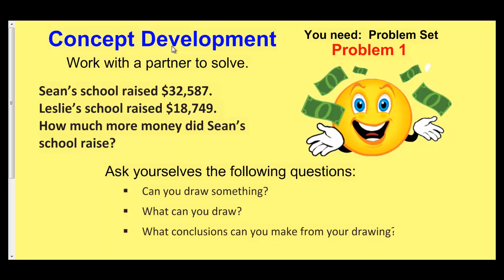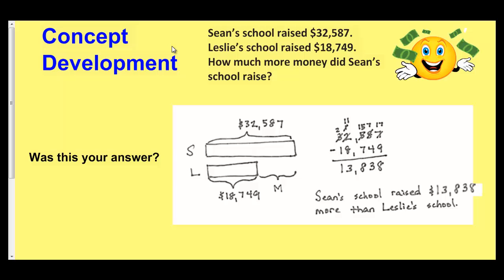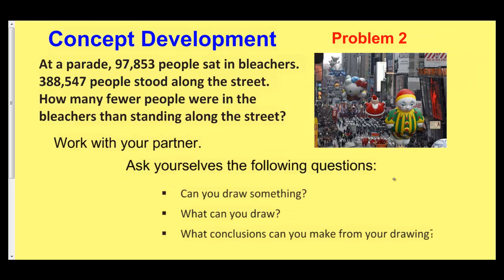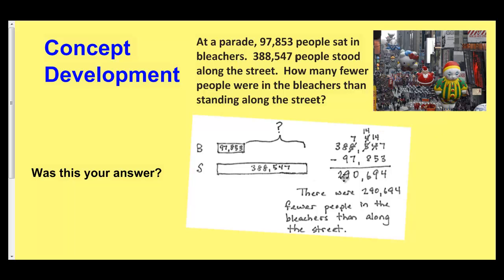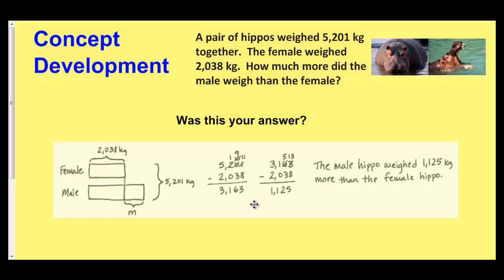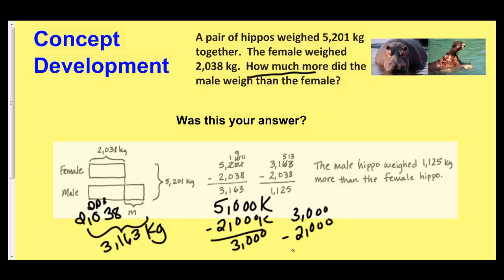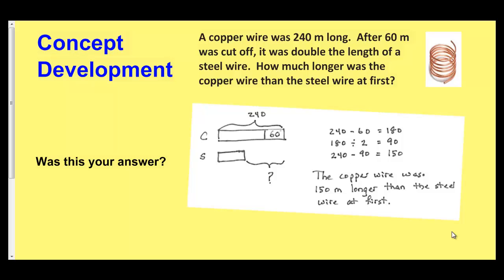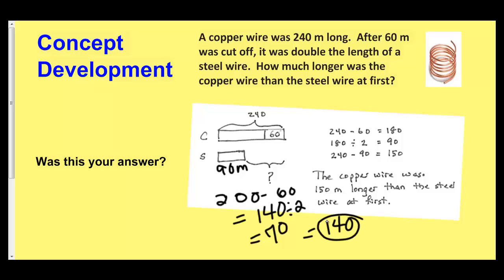Lesson 17 - new